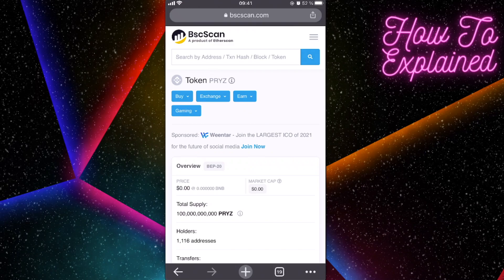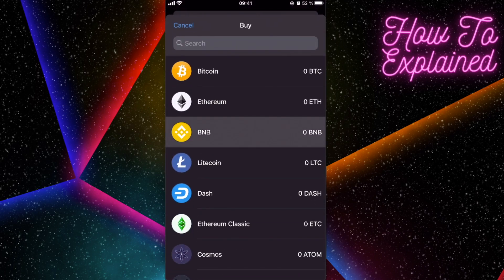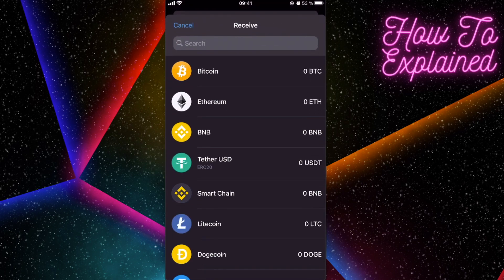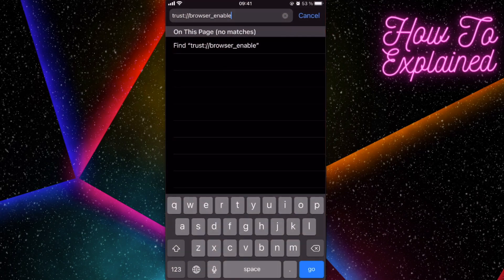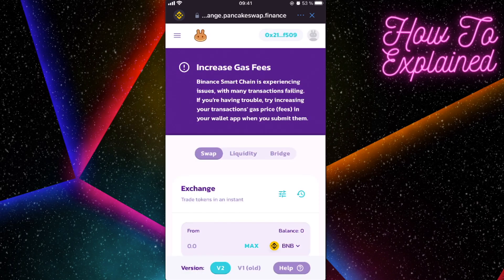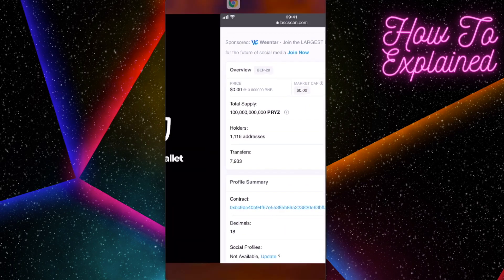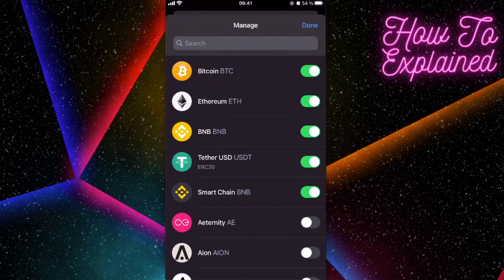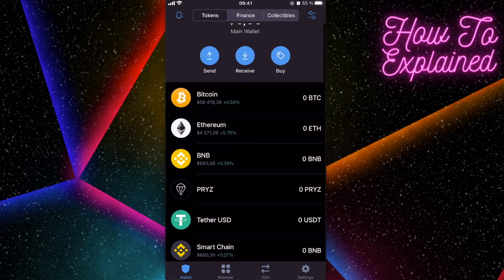How To Buy PRYZ Token On Trust Wallet & PancakeSwap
In this video I will show you how to buy PRYZ token on Trust Wallet & PancakeSwap!

Enable Trust Wallet browser button:
trust://browser_enable